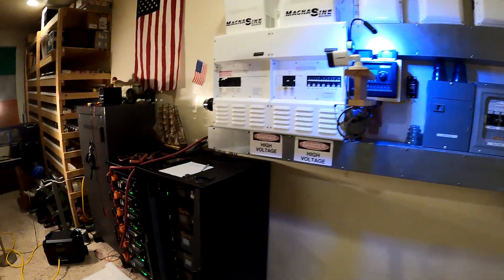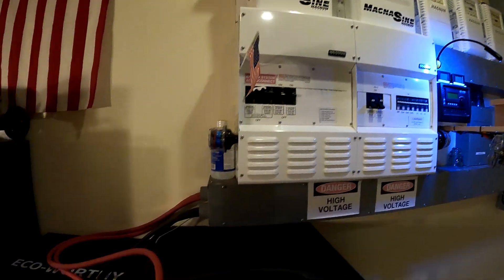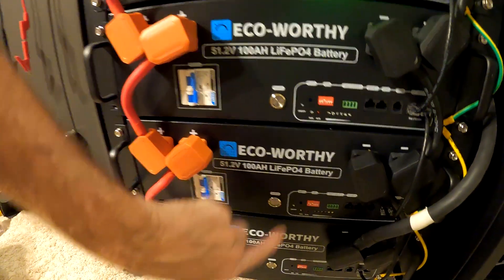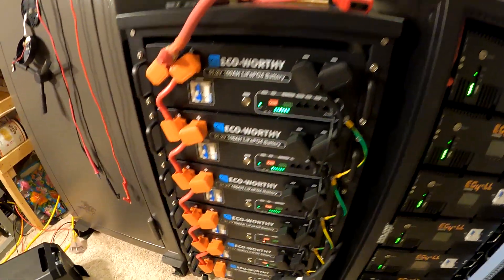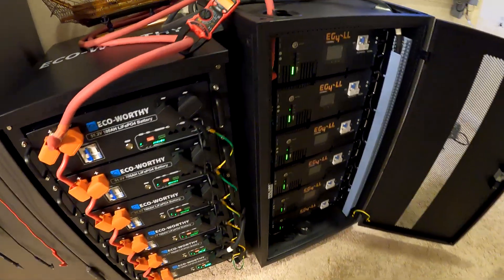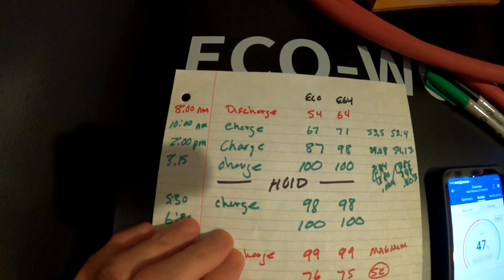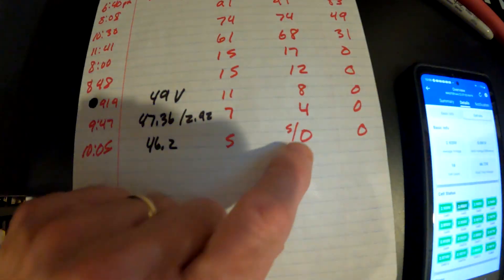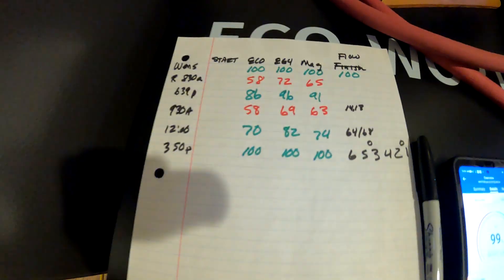Combining EG4 & ECO-WORTHY Battery Banks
Attempting to combine my EG4 and ECO-WORTHY LiFePO4 battery banks.

I plan to double my existing battery bank by adding 30kWh of ECO-WORTHY rack mounted batteries to my 30kWh of EG4 rack mounted batteries.  The EG4's have performed well but I am trying out the ECO-WORTHY batteries because they are a lot less expensive.

DC Power Supply
Test Leads

Transfer Switch